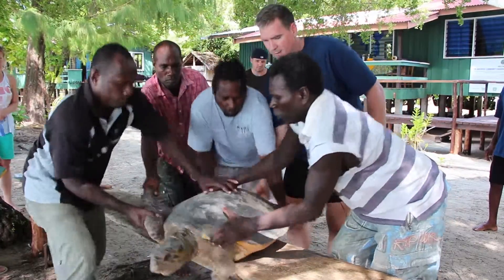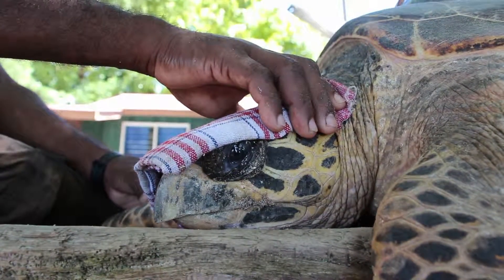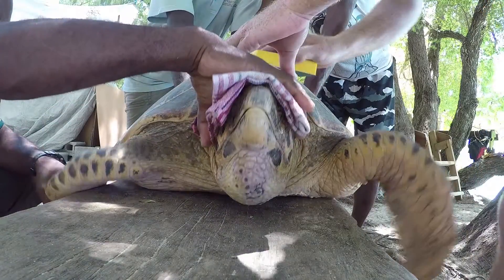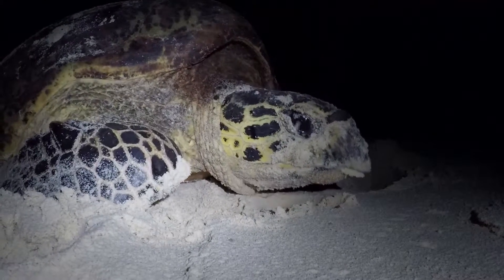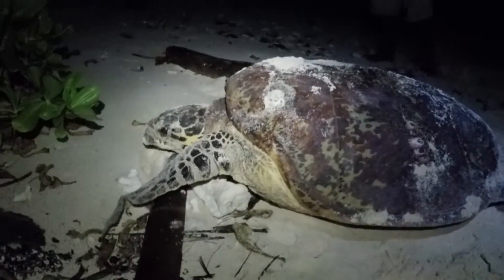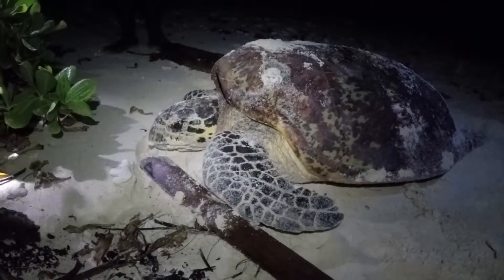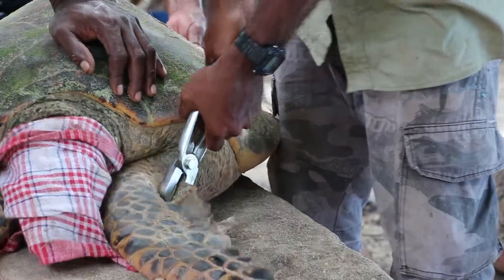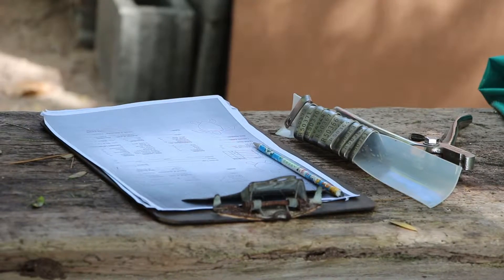Hawksbill Sea Turtle Conservation in the Arnavon Islands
After a 40-year history punctuated by arson, conflict, and poaching, conservation efforts in the Arnavon Islands are yielding a glimmer of hope for hawksbill sea turtles. Now, Conservancy scientists are working with local communities to make these critical islands the first site to be registered under the Solomon Islands’ 2010 Protected Areas Act.

Video © The Nature Conservancy (Justine E. Hausheer)